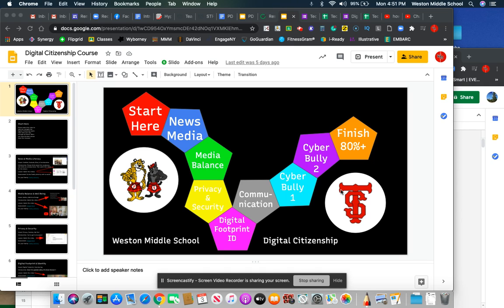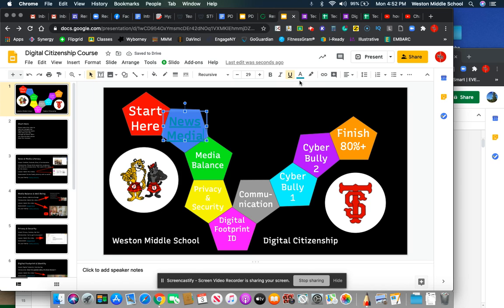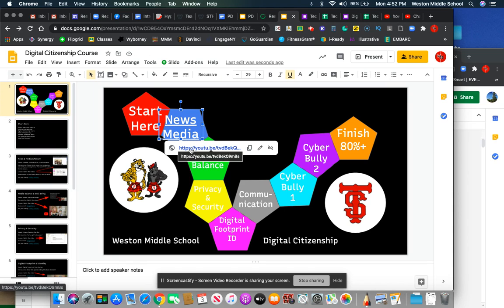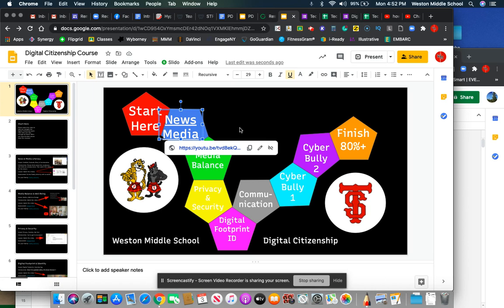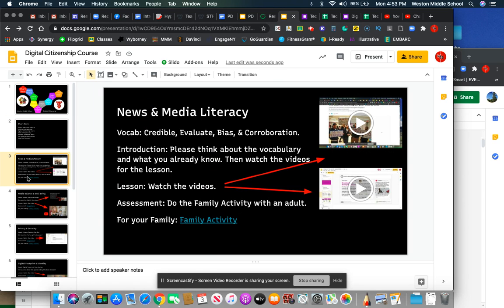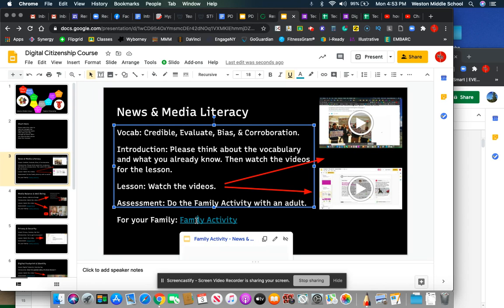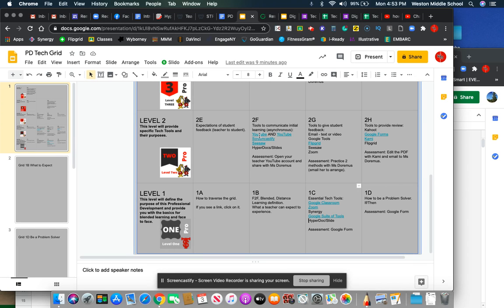Hyperlink HyperDoc HyperSlide | Quick How-to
Not sure what one is or how to make it? Two minute tutorial!